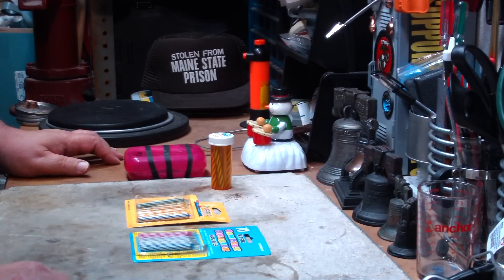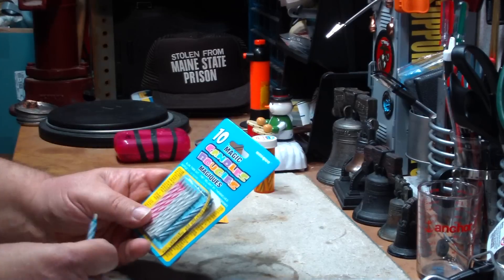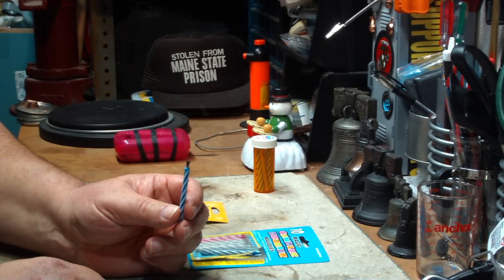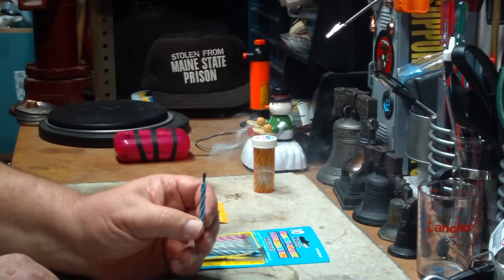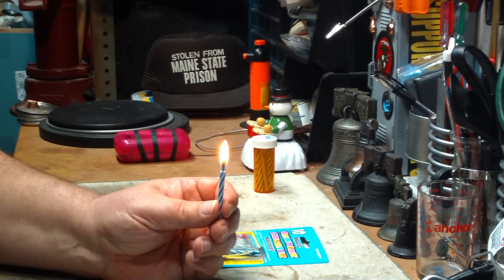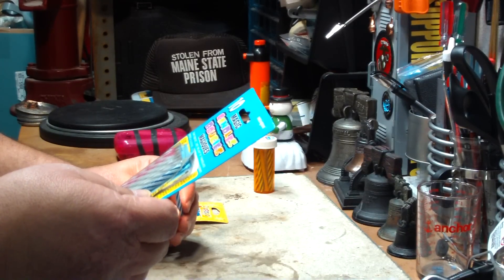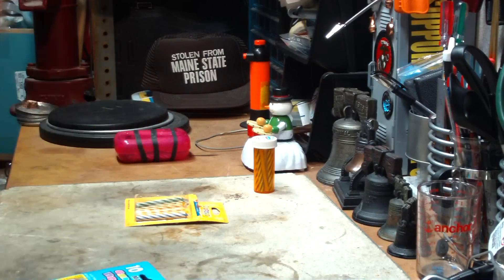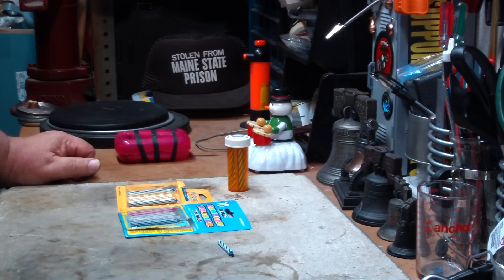Magic Candles vs Birthday Candles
Lately I've seen where a bunch of people are putting "Magic" candles in their fire kits. "Magic" candles are those trick candles that your Mom puts on your birthday cake. You know the ones I mean. The ones that you blow out and they magically re-light themselves.

I know what you're thinking, that maybe this would make a great firestarter for your kit. Well in this video I give my opinion on "Magic Candles vs Birthday Candles". Please keep in mind that this is just my opinion.

Hiram